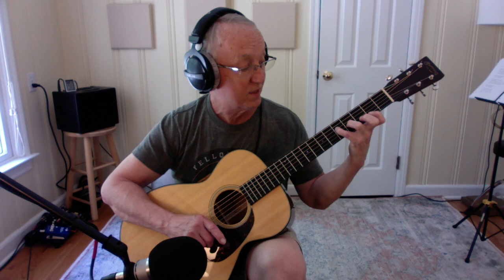DMart Day 18 30 Day SC 2024